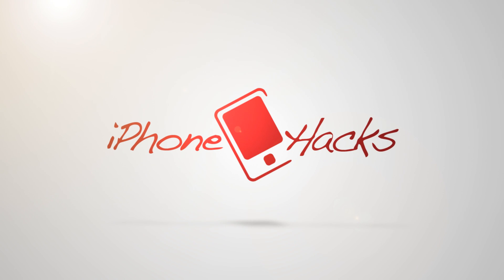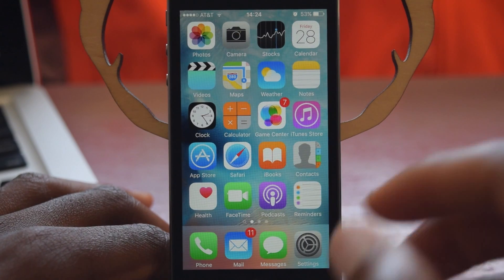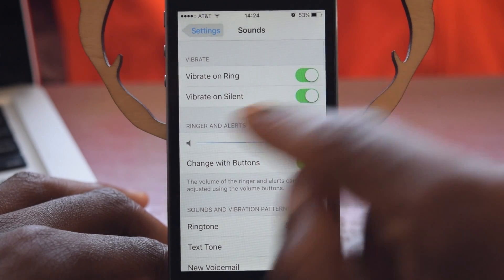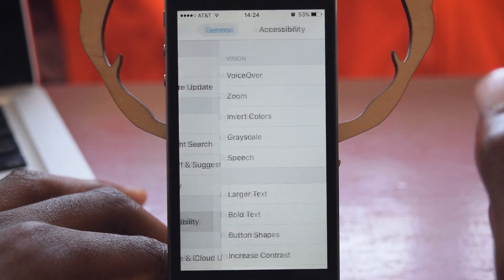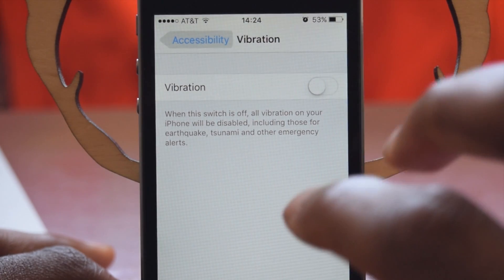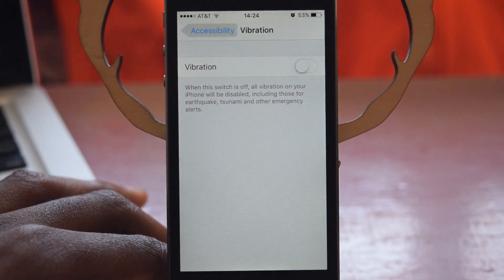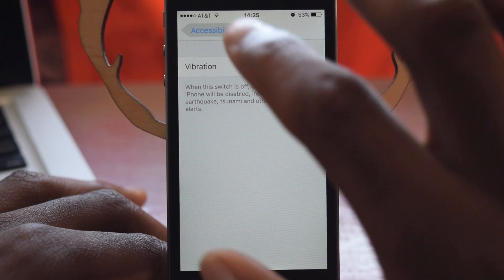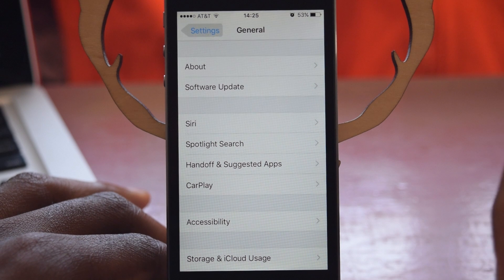How to disable all vibrations on your iPhone or iPad - iPhone Hacks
We go hands-on to show you how to turn off vibrations completely for a vibration free iPhone experience.

Check our iOS 9 page for the most comprehensive coverage of new and hidden iOS 9 features: